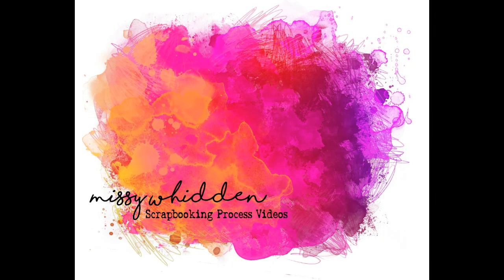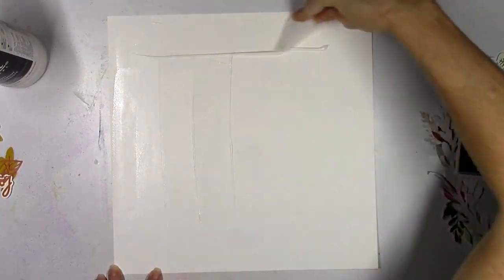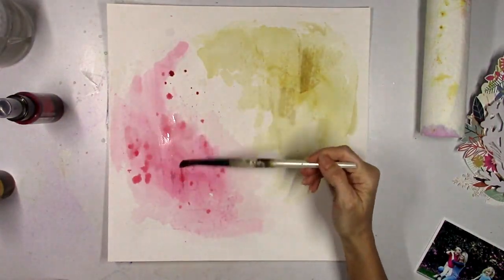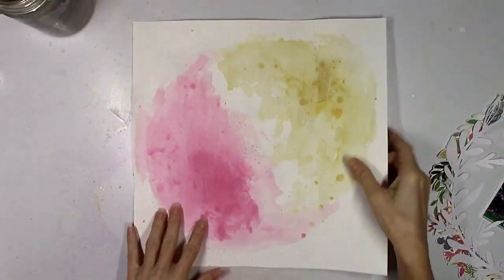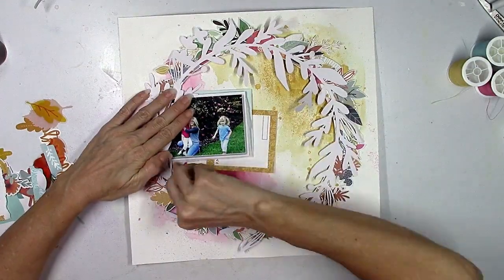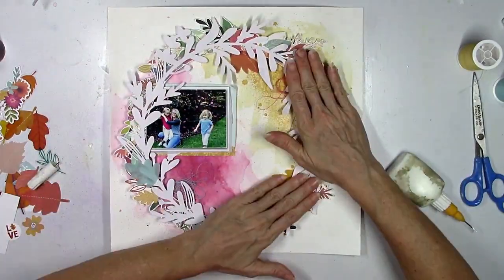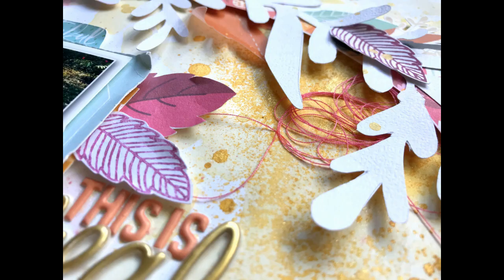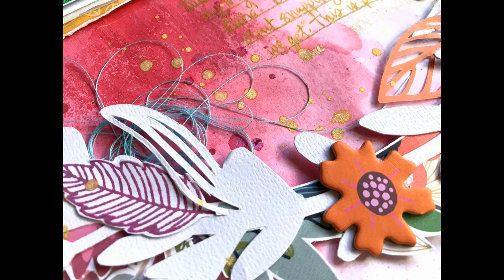Scrapbooking Process #583 Hip Kit Club / This is Real Life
2019 October Hip Kits